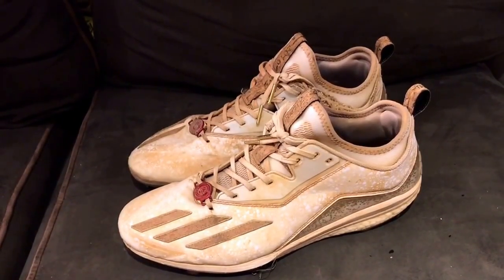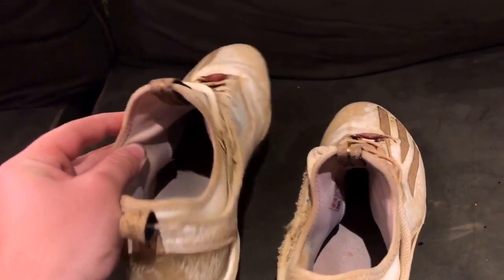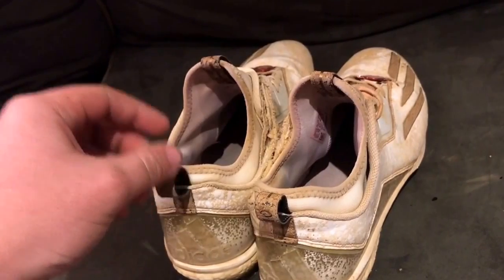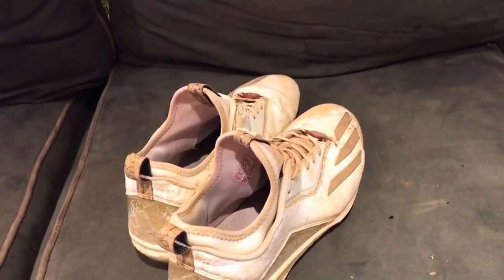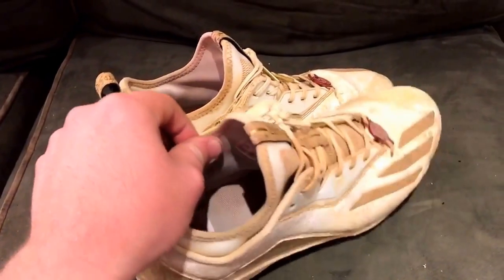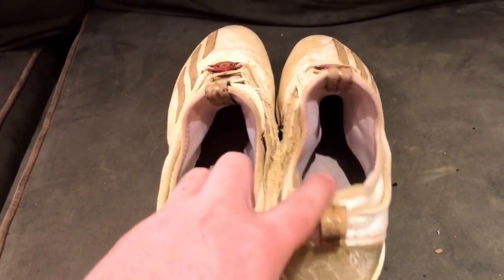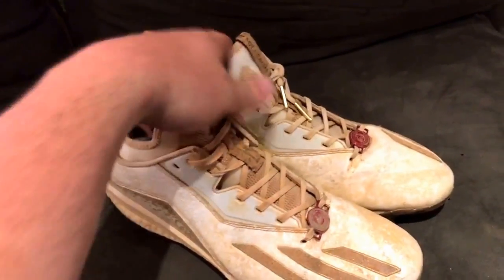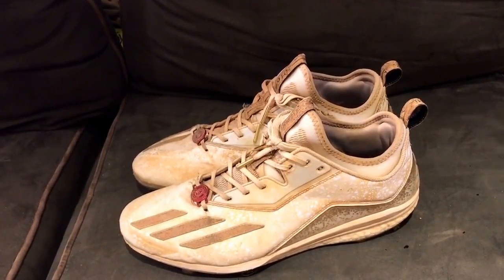THE TERRIBLE TRUTH ABOUT ADIDAS CLEATS (DON'T BUY)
Speaking about my opinions on the adidas icon boost 2 cleats.